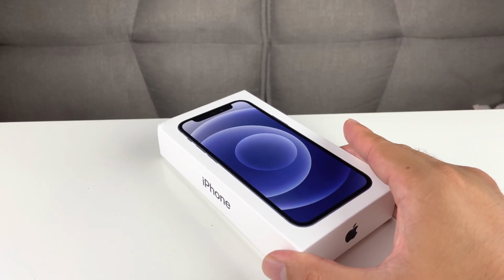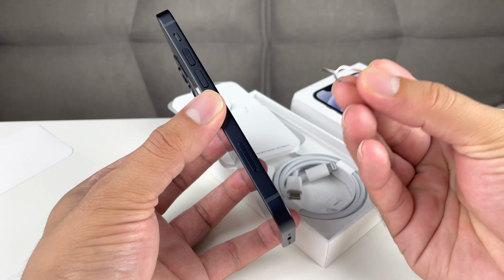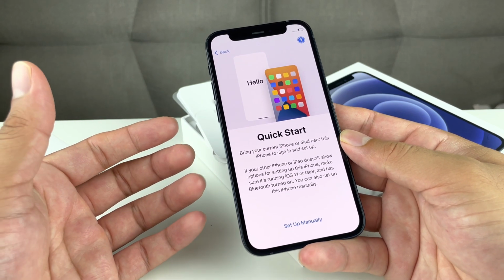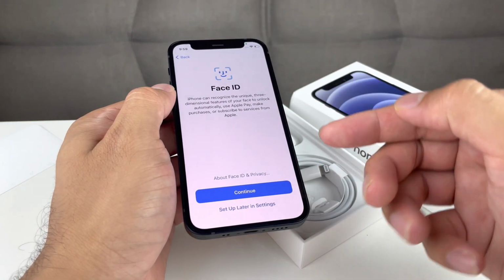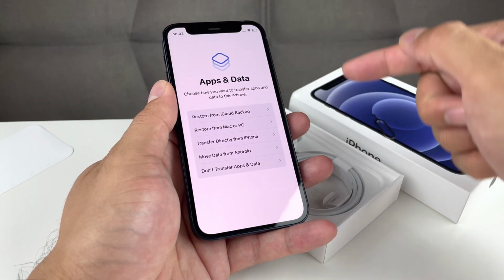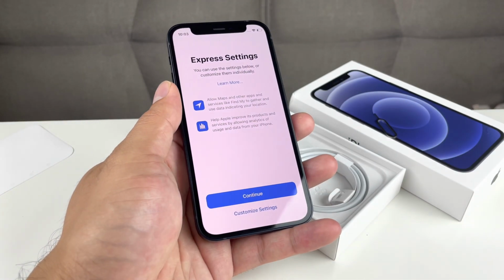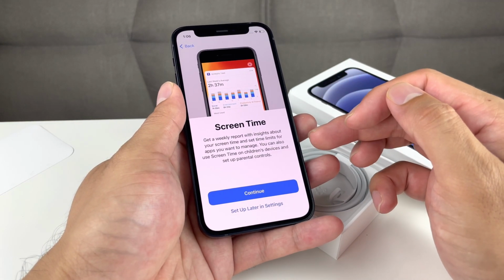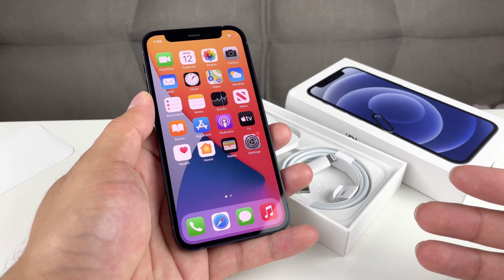iPhone 12 Mini Set Up SIM Card & Activation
In this tutorial video we show you how to setup and activate your Apple iPhone 12 Mini. In this step by step guide, we walk through the basics you need to know to get started using an Apple iPhone 12 Mini. Additionally we show you how to activate your sim card on the iPhone 12 Mini to get phone service. Setting up the iPhone 12 Mini can be easy with the directions in this video.